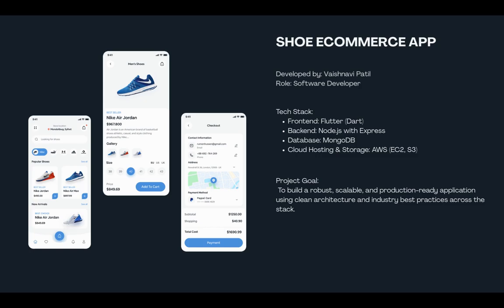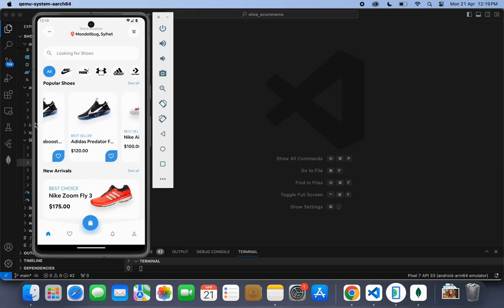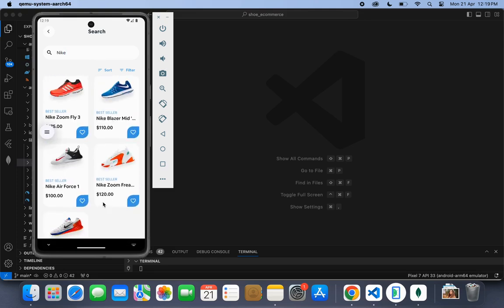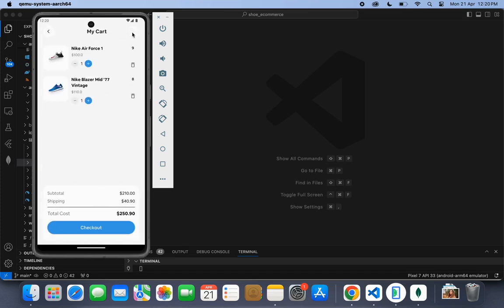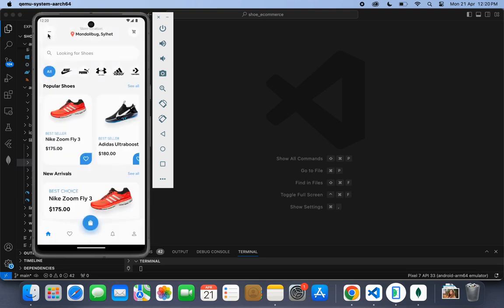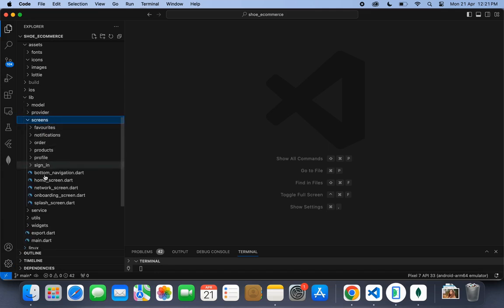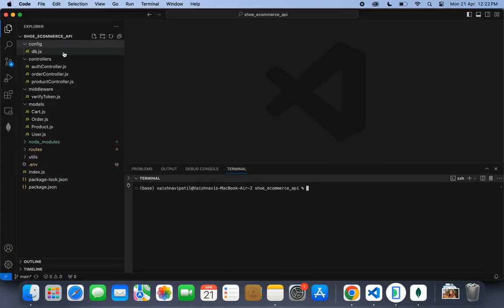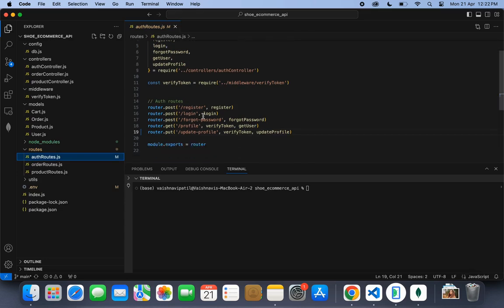🔥 I Built a FULL E-Commerce App with Flutter, Node.js & MongoDB | Full-Stack Shoe E-Commerce App!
🚀 Ready to see a complete full-stack mobile e-commerce app in action? In this video, I walk you through the Shoe E-commerce App I built using:

Flutter + Dart for a slick cross-platform UI

Node.js + Express for a powerful backend API

MongoDB as a scalable NoSQL database

AWS for seamless deployment

✅ Features include:

User authentication 🔐

Product browsing & search 🛒

Cart & checkout functionality 💳

Admin dashboard ⚙️

If you're a Flutter developer, learning Node.js, or want to build your own full-stack mobile app, this is for you.